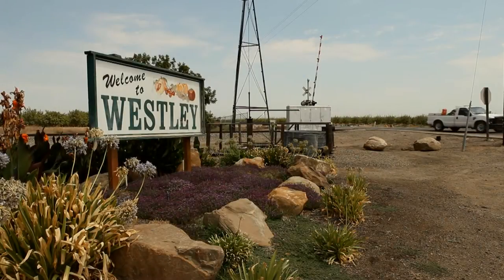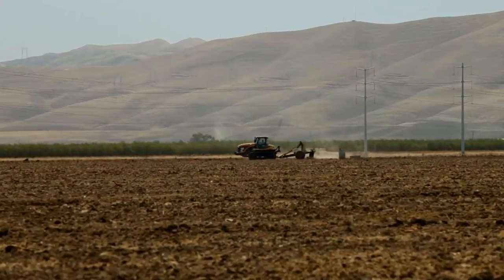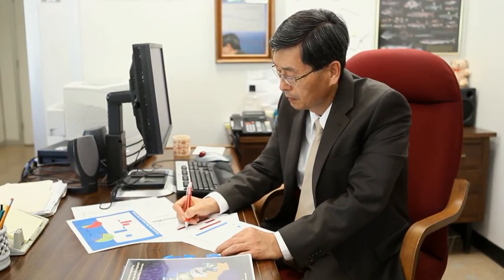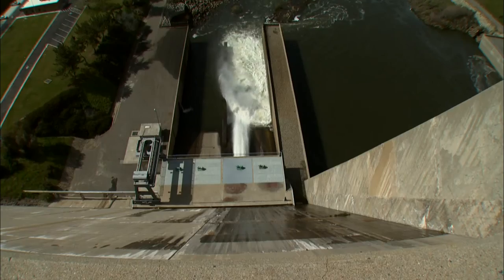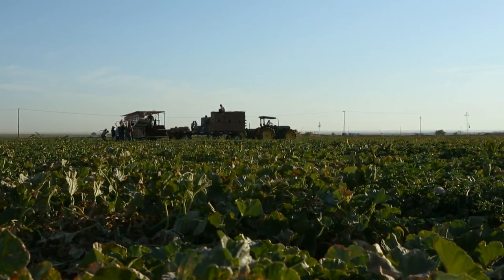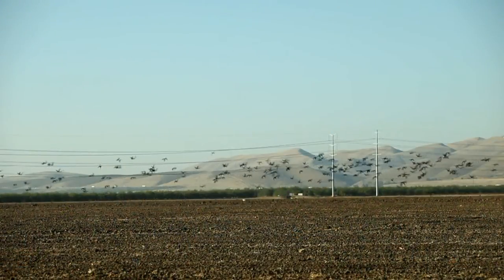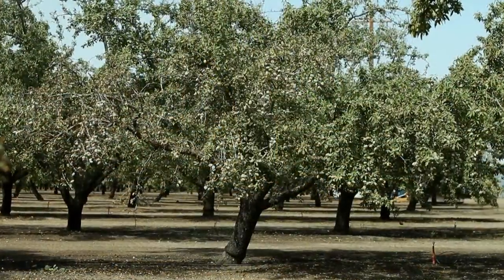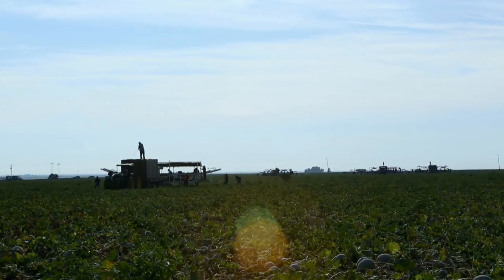Dry and Salted - Center for Investigative Reporting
Dry and Salted, produced by the Center for Investigative Reporting, examines the major wildcards in California's farming future: water and salt. Growers are having to learn to get along with less of the first and more of the second. That can mean leaving once-productive fields fallow or having to find less water-intensive crops and irrigation methods. But water quality is also presenting a challenge as growers find themselves having to cope with salt in their groundwater and the threat of encroaching saltwater from rising seas.  (Reporter: Mark Schapiro / Producer: Serene Fang)

Dry and Salted is one of the three stories in Heat and Harvest, a half-hour documentary on how climate change is challenging California's $30 billion agricultural industry. Heat and Harvest is a co-production of KQED and the Center for Investigative Reporting.